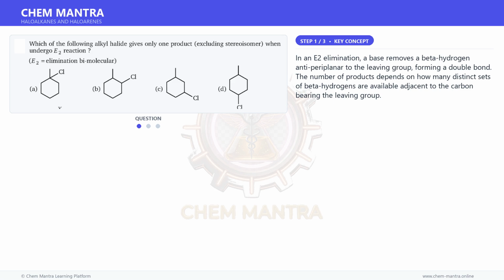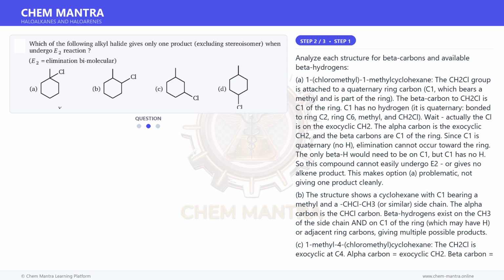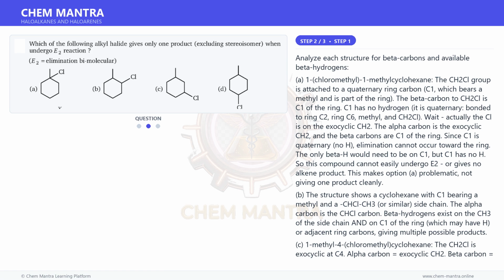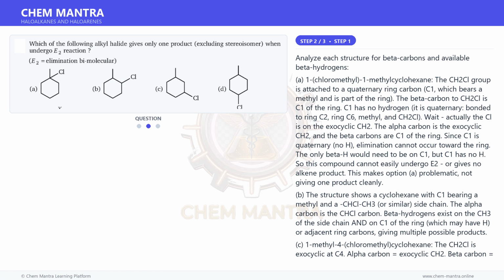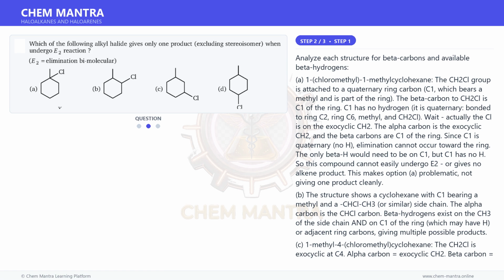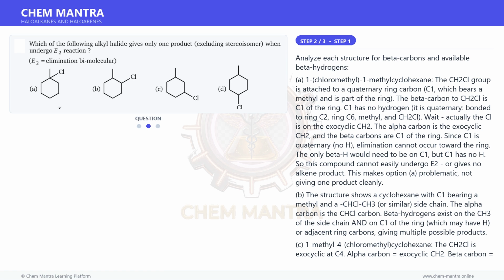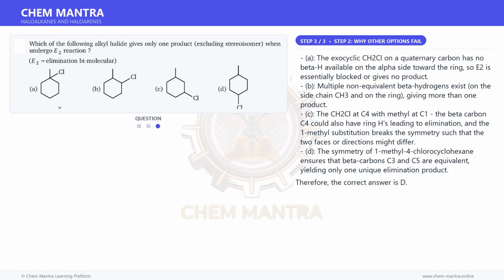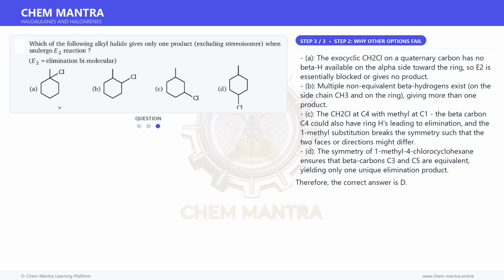Haloalkanes & Haloarenes | JEE & NEET Chemistry | Chem Mantra